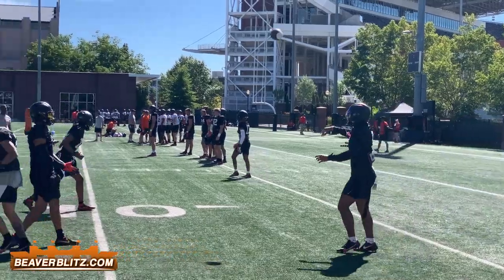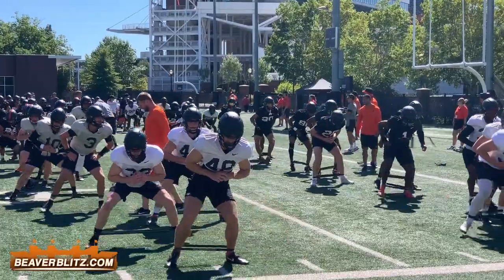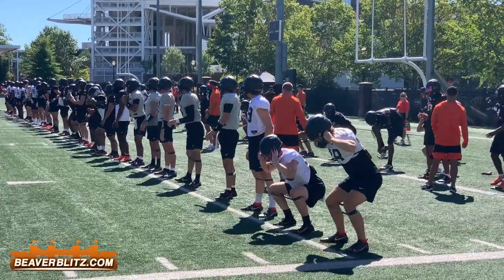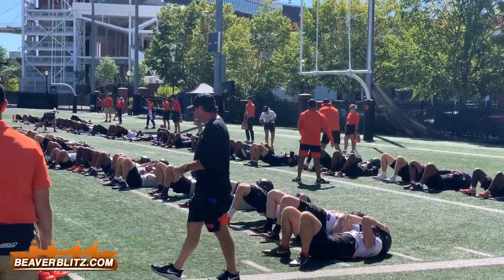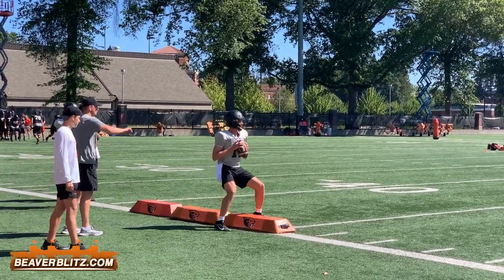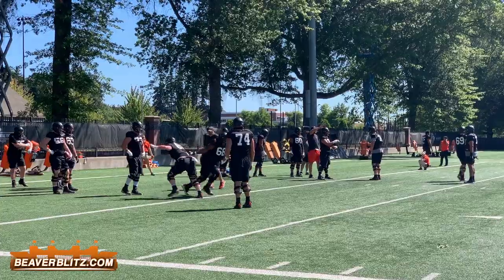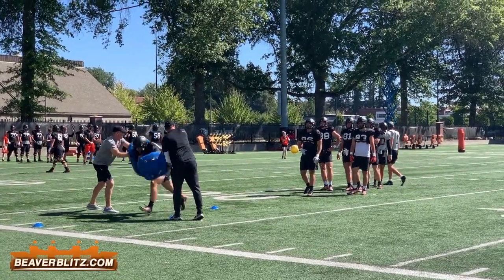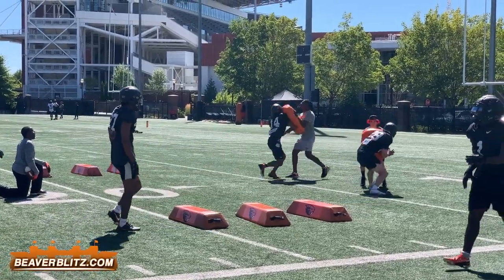Instant Analysis: Oregon State Fall Camp 2022 - Day Three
The Oregon State football team is back on the field for its 2022 fall camp, and BeaverBlitz will be on hand in Corvallis every day throughout the preseason to take in the action at practice.

At the conclusion of most sessions, we’ll interview players and coaches and provide our instant analysis from what we saw unfold.